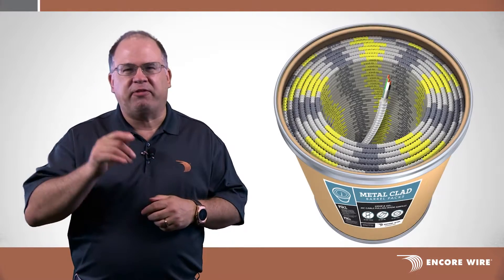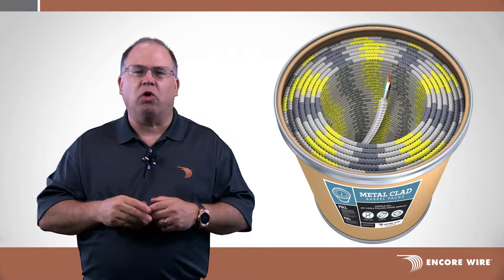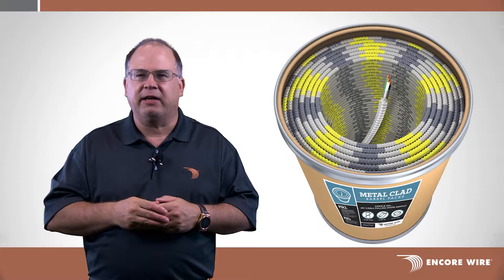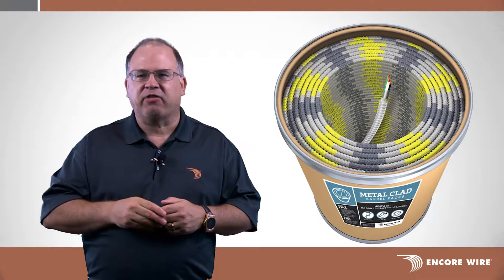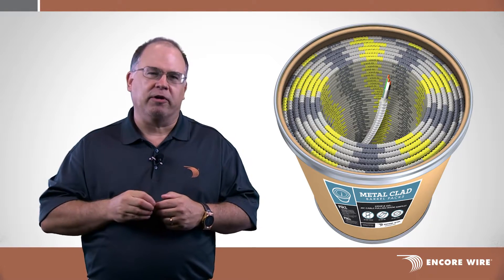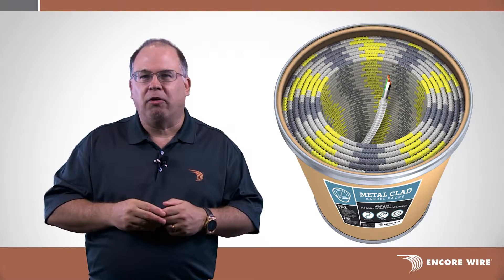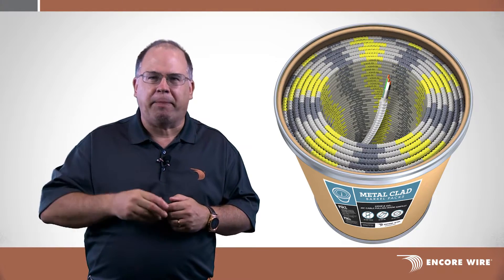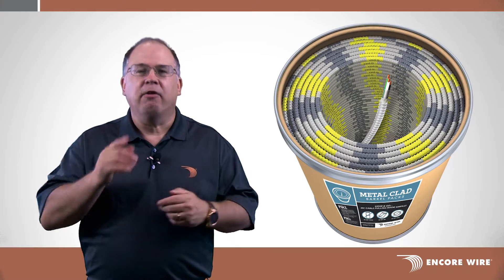Got MC?...How About A Barrel Full? Encore Wire does...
Introducing Encore Wire's Barrel Pack system. Just wheel it into place, Grab the cable and GO. Available with many of our Type MC Cable products.